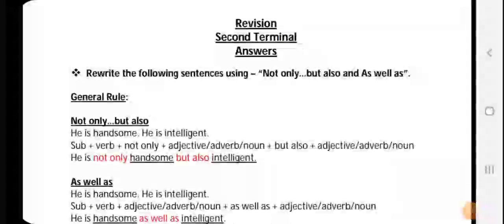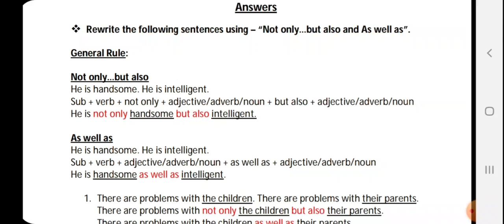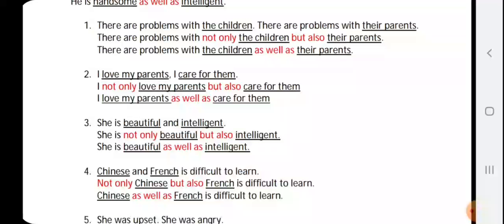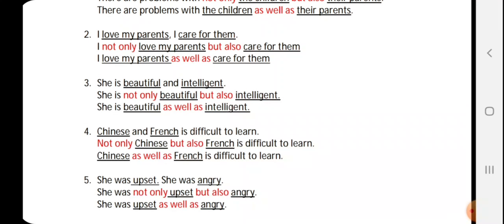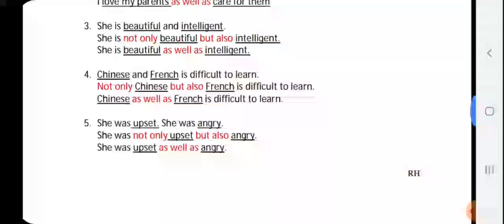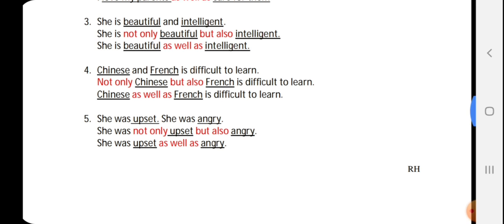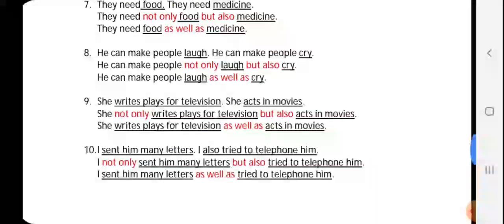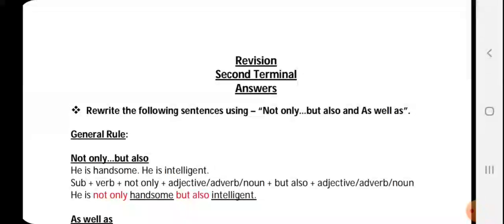Revision - Not only...but also and As well as(Std-VIII)(Sub-English Grammar)